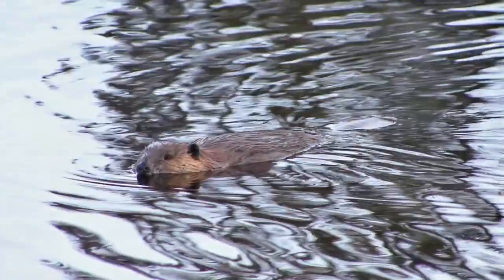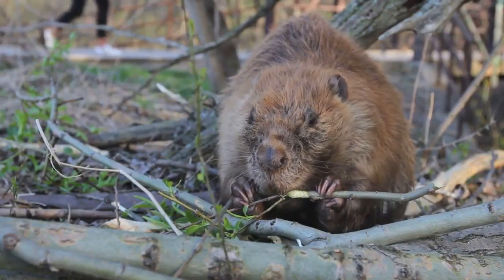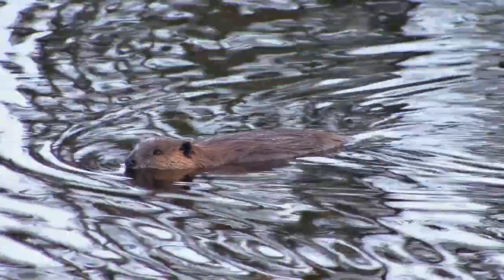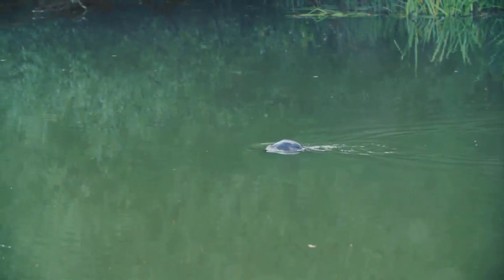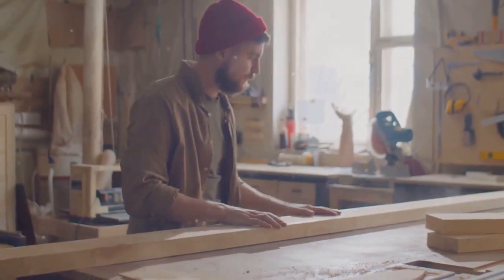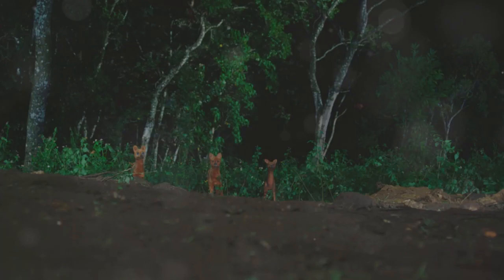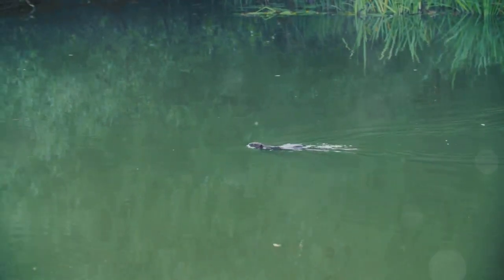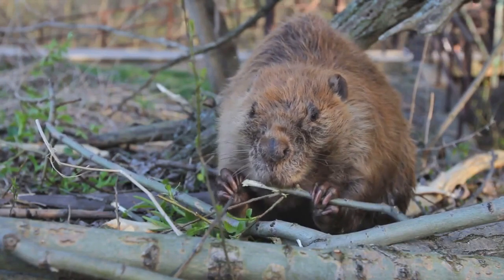10 Interesting Facts aboutoBeavers animal facts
10 interesting facts about beavers
Dive into the Amazing World of Beavers: 10 Facts You Won't Believe!
Have you ever wondered about the industrious architects of the animal kingdom? Beavers, with their incredible dam-building skills and hidden underwater lives, are more than just furry rodents. In this video, we'll plunge into the fascinating world of beavers and uncover 10 jaw-dropping facts that will make you appreciate these aquatic engineers even more!

1. Master Builders: Beavers aren't just good at chewing wood; they're expert dam constructors! Using sticks, branches, and mud, they create intricate structures that control water flow, provide them with safe havens, and even benefit the entire ecosystem. ️

2. Nature's Underwater Ninjas: Don't let their bulky bodies fool you! Beavers are superb swimmers thanks to their webbed feet and flat, rudder-like tails. They can hold their breath for up to 15 minutes, allowing them to explore their watery homes with ease. ‍♀️

3. Orange You Glad They Have Gnawers? Those bright orange front teeth aren't just for show! Beavers are rodents, and like all rodents, their teeth grow continuously. They keep them in check by chomping on wood, which also provides vital nutrients. 🪵

4. Family First: Beavers are all about strong family bonds! They live in colonies called lodges, led by a mated pair. Kits (baby beavers) stay with their parents for up to two years, learning the tricks of the trade before venturing out on their own. ‍‍‍

5. Nature's Handymen: Beavers don't just build dams; they're also skilled landscapers! They create canals and ponds, providing valuable habitat for a variety of wildlife, including fish, frogs, and insects. 🪲

6. Tree-mendous Teamwork: Building a dam is no one-beaver job! These furry friends work cooperatively in family groups, carrying branches, hauling mud, and ensuring their watery empire stays strong.

7. Sound the Alarm! Beavers have their own unique way of communicating danger. When they sense a threat, they slap their tails on the water, sending a loud warning signal to their colony.

8. Winter Warriors: Beavers don't hibernate! They prepare for the cold months by stockpiling branches underwater, creating a delicious buffet that keeps them cozy and well-fed throughout the winter. ❄️

9. Medicinal Marvels: Did you know? Beaver castoreum, a secretion from their scent glands, was once used in traditional medicine for various ailments. Today, it's even found in some perfumes!

10. Ecosystem Engineers: Beavers are more than just adorable dam-builders; they're keystone species that play a vital role in the health of freshwater ecosystems. Their dams prevent flooding, create vital habitat, and even improve water quality.

beaver fun facts, beaver animal facts, facts about beavers,10 interesting facts about beavers, unknown facts about beavers, beaver amazing facts, beavers facts, interesting facts about beavers, american beaver facts